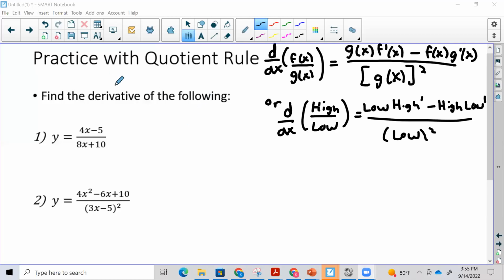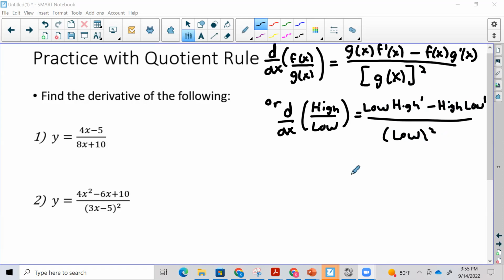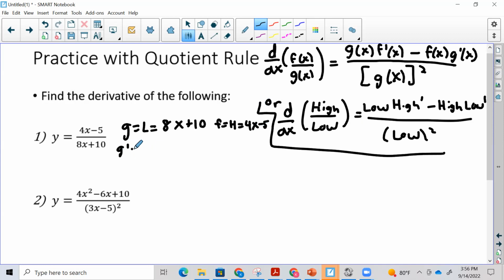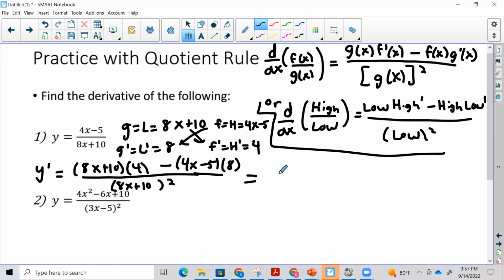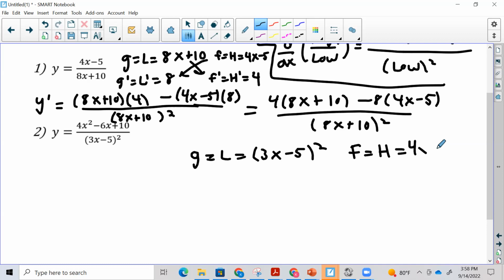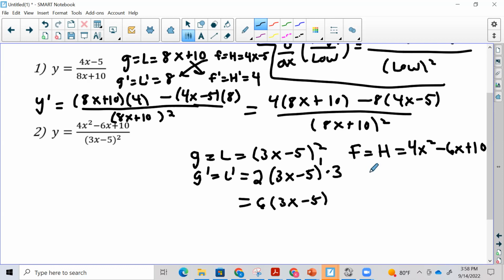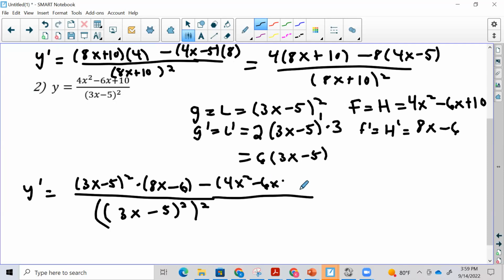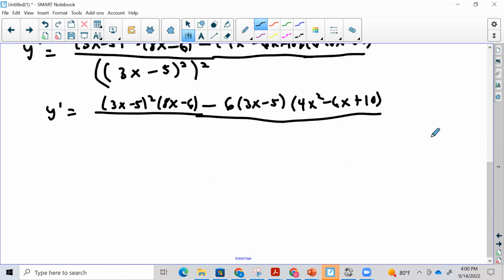more examples with quotient rule